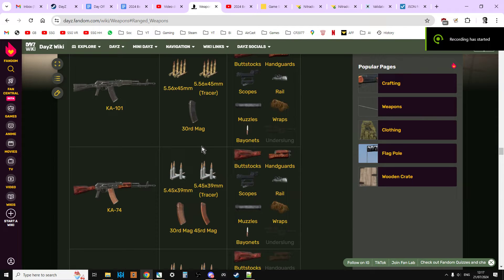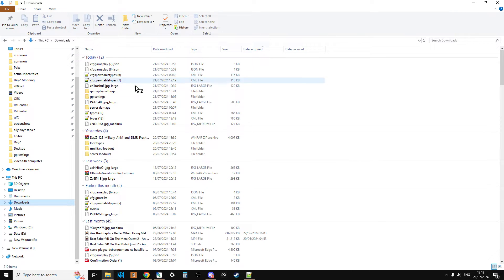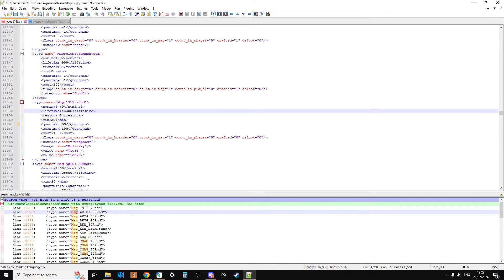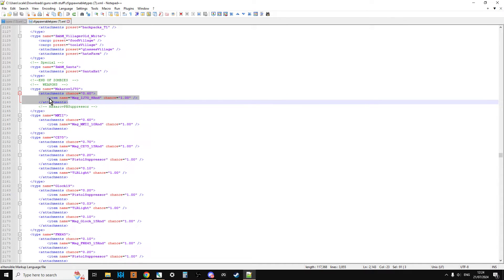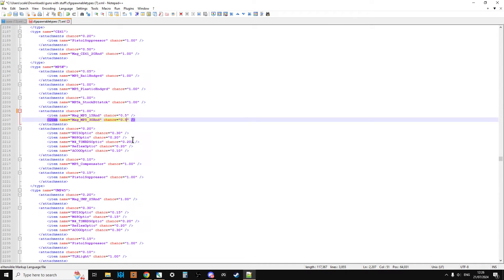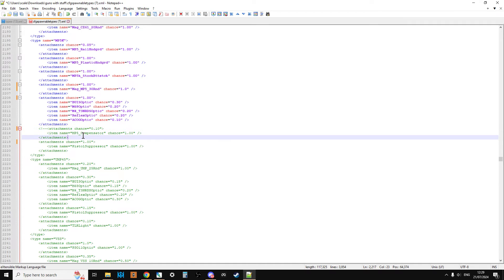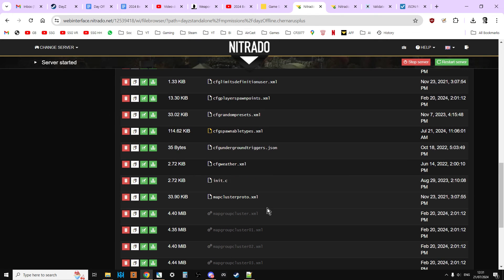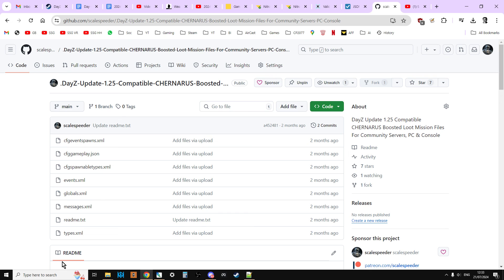DayZ PC Community Server: How To Spawn Guns With Attachments, Scopes, Mags & Full Ammo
In this updated for 2024 beginners guide to modding DayZ PC Community Servers, I show you how to edit your types.xml file so that weapon mags will spawn in full of bullets, and how to change your cfgspawnabletypes.xml file so that guns can spawn in complete with mags with ammo, scopes and suppressors.

I also show you and talk about the benefits of using a pre-made package of boosted server files that include the above changes already done, so therefore are easier to install for beginners.

Thanks, Rob.